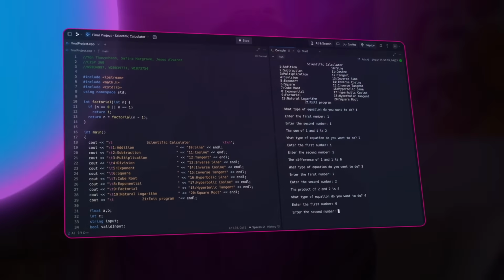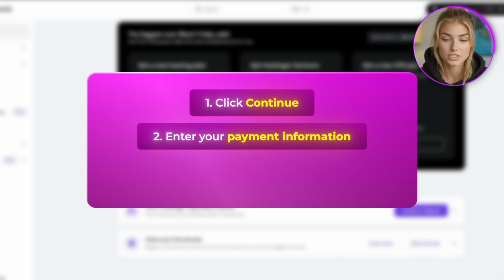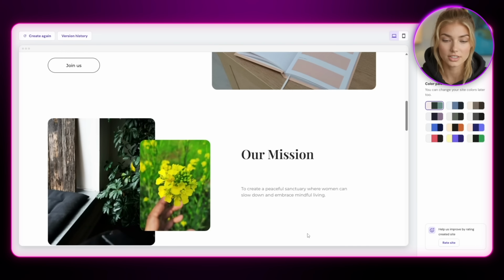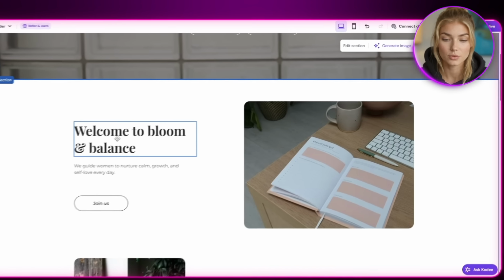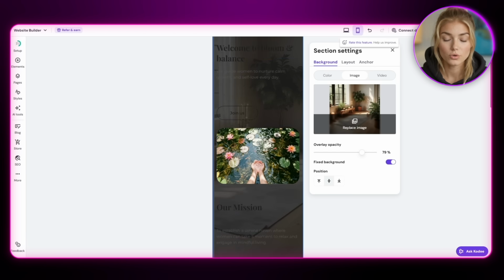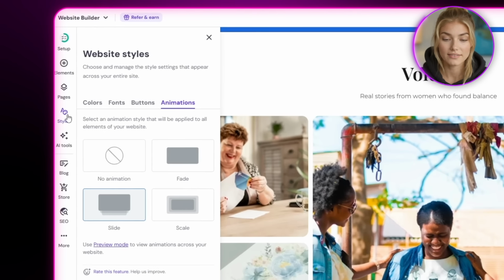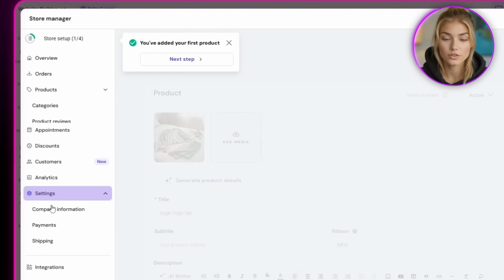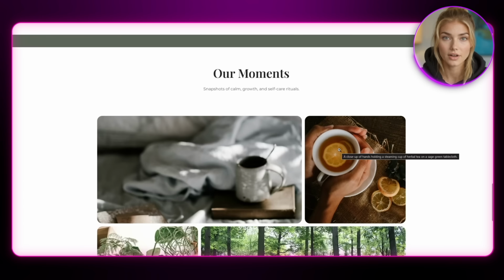How to Make a Website Using ONLY AI in 2026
In this video, I’ll show you step by step how to build a complete, professional multi-page website using Hostinger’s AI Website Builder. We’ll go from zero to fully live: choosing the right hosting plan, letting the AI generate your site based on a detailed brand description, customizing pages (Home, About, Services, Blog, Contact), tweaking fonts, colors and buttons, generating images and blog posts with AI, setting up a store, dialing in your SEO, and finally connecting your custom domain and going live.